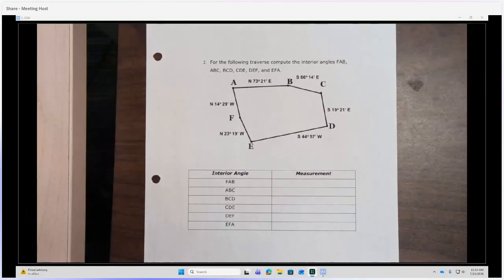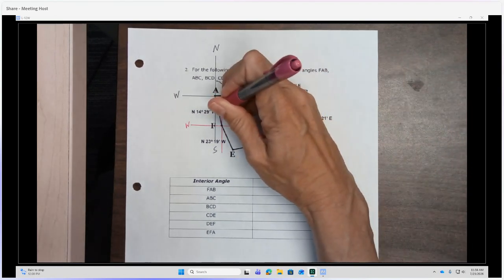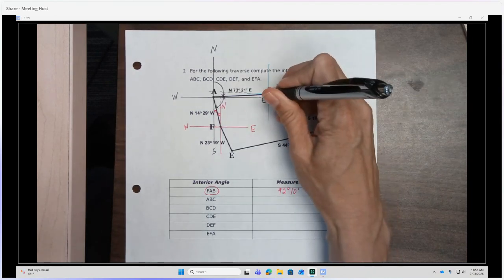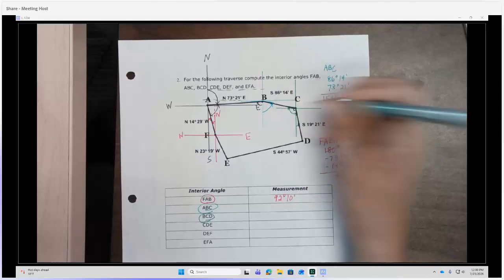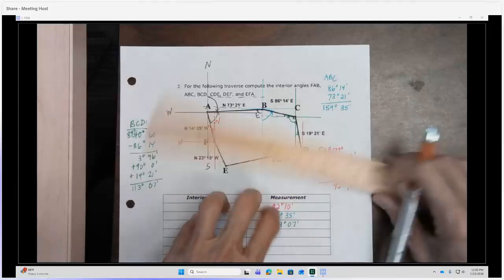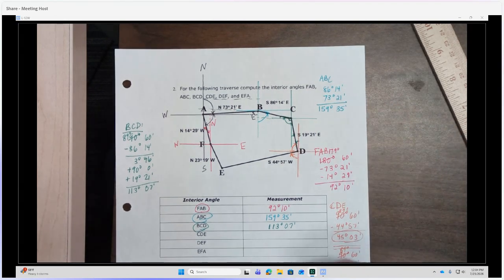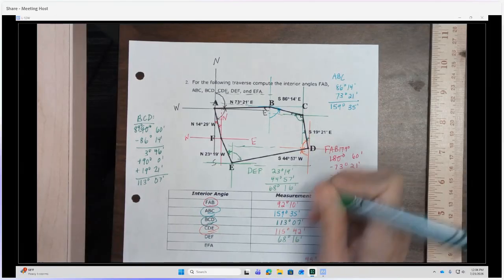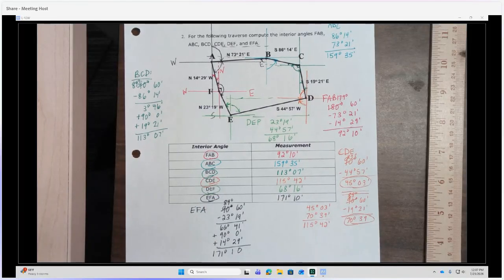FEP H&V Interior Angles of a Traverse